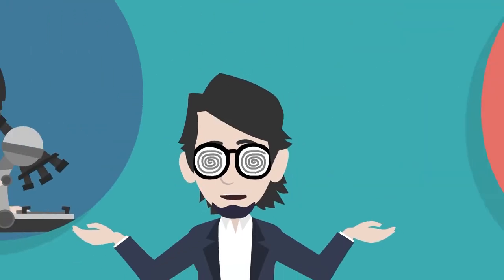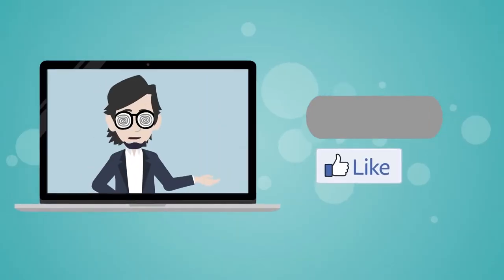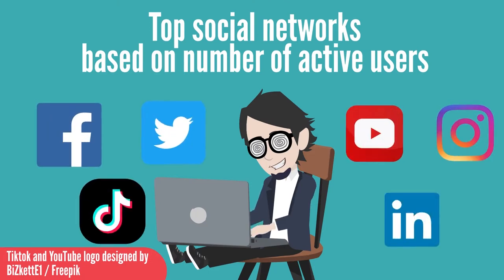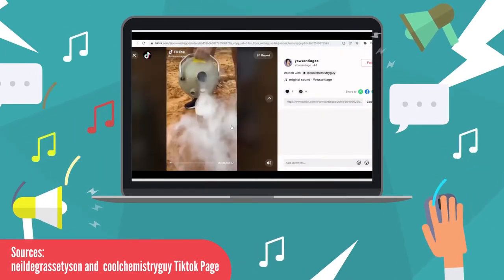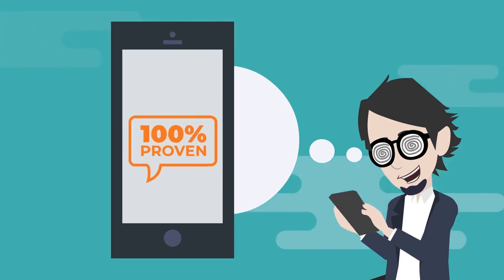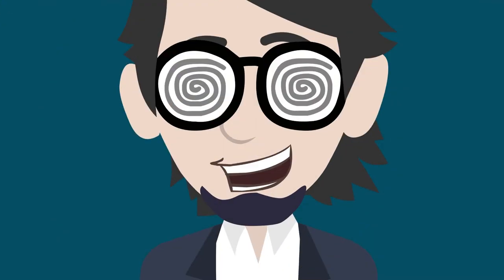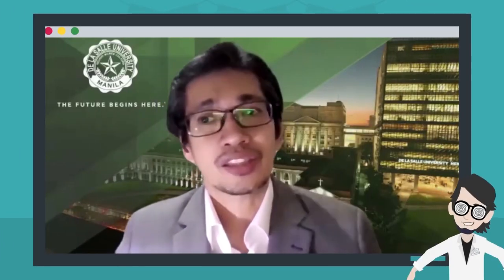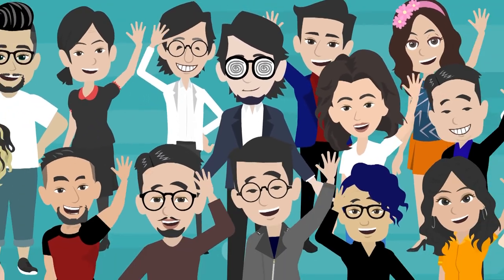How the Internet and Social Media has changed Communicating Scientific and Technical Information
Communicating Scientific and Technical (S&T) information is easier and faster because of the internet and social media today. But while various platforms can become instrumental in targeting many and spreading information faster, scientists and science communicators should also be equipped with the necessary skills to use these competently.

This report on How the Internet and Social Media has Changed Communicating Scientific and Technical Information takes a look at how S&T communication has changed over time and presents the most-used platforms and how these can be used in sharing S&T information. The report also includes suggested actions that scientists and communicators can take in improving communication skills on these online platforms.

Research Team:
Mike Antolin
Usha Arx
Blanchie Raiguianna Bermejo
Rosalee Burgos
Jonathan Galvez
Melany Moya
Archristine Saragena
Maurice Jitty Villaester
Dominic Yasay

Creative Team:
Bob Patrick Cañega
Ryan Anthony Cawaing
Natividad De Leon
Czar Ian Angel Esquivel
Albert Lawrence Idia
China Ruth Librado

The group would also like to thank the following:
Michael Knight "MK" Borricano
Voice-over

Direk Richard Gonzales
Musical Score

Dr. Michael Angelo B. Promentilla
Professor of Chemical Engineering, De La Salle University

Dr. Zoilo S. Andrada Jr.
Associate Professor of Communication and Media Studies, UP Visayas

Nathaniel "Mang Tani" Cruz
Meteorologist, GMA News

References:

Collins K, Shiffman D, Rock J (2016) How Are Scientists Using Social Media in the workplace? PLoS ONE 11(10): e0162680.

Ritcher, F. (2021, July 18). The Most Popular Podcast Platforms in the U.S. Statista.

Romano, S., & Ansorge, R. (2018). Scientific communication strategies of microbiologists in the era of social media. FEMS microbiology letters, 365(23), 10.1093/femsle/fny264.

Social Media before, during & after emergencies. Social Media Platforms. (n.d.) DelValle Institute Learning Center.
MasterClass. (2021). Neil deGrasse Tyson.

Most popular social networks worldwide as of October 2021, ranked by number of active users (n.d.) Statista.

Screenshots from MasterClass.com, sciconnect.co.uk
Screenshot from Spotify App, Apple.com, Google Podcasts App, Pandora.com
Screenshots from Wordpress.com, Wix.com, Squarespace.com, Blogger.com
Screenshots from Tiktok App, Vimeo.com
Screenshot from Facebook.com
Covid19 coronavirus latest news updates red background
Image covid news by starline/freepik
Military army battle environment flat poster designed by BiZkettE1 / Freepik

How the Internet and Social Media has changed Communicating Scientific and Technical Information © 2021 by Mike Antolin, Blanchie Raiguianna Bermejo, Rosalee Burgos, Bob Patrick Cañega, Ryan Anthony Cawaing, Czar Ian Angel Esquivel, Jonathan Galvez, Albert Lawrence Idia, China Ruth Librado, Melany Moya, Archristine Saragena, Maurice Jitty Villaester, Usha Von Arx, and Dominic Yasay is licensed under a Creative Commons — Attribution-NonCommercial 4.0 International — CC BY-NC 4.0. To view a copy of this license,